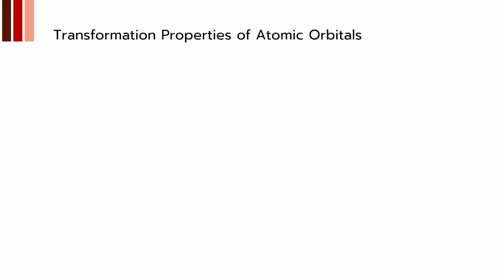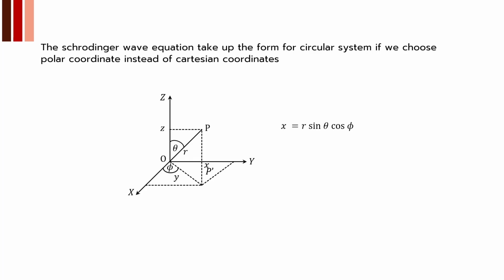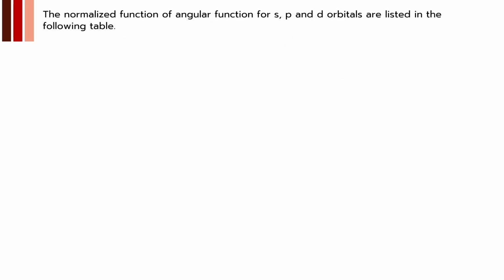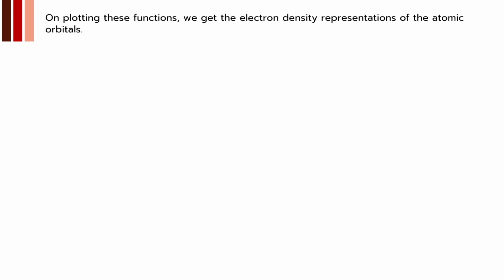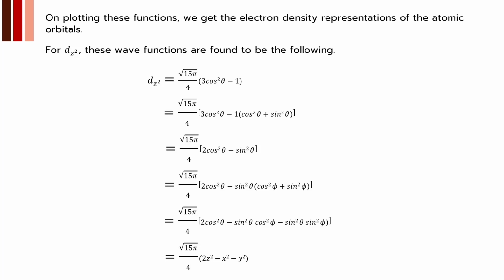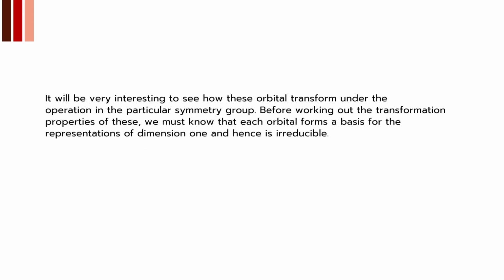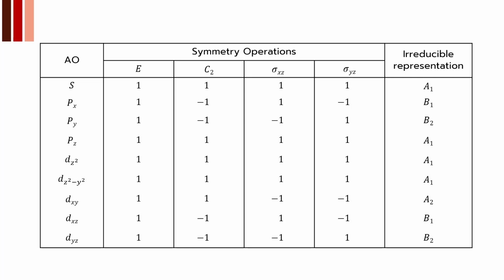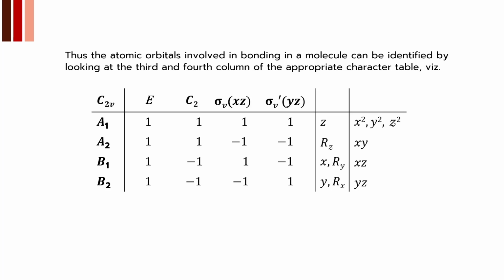39. Group Theory & Hybrid Orbitals - Part 1